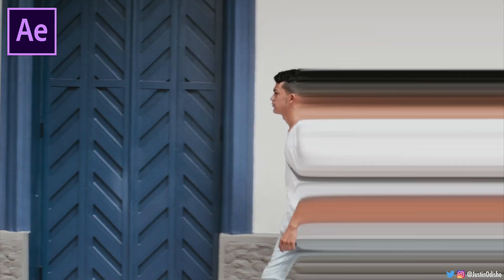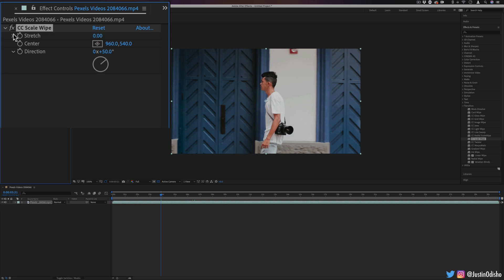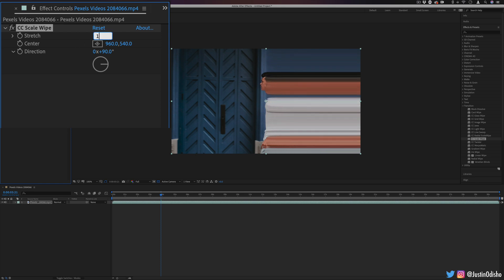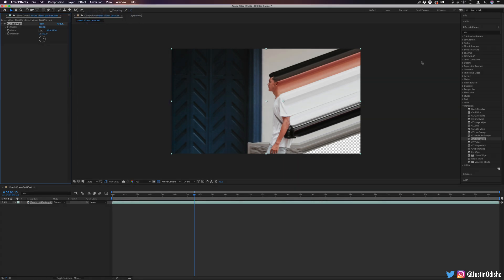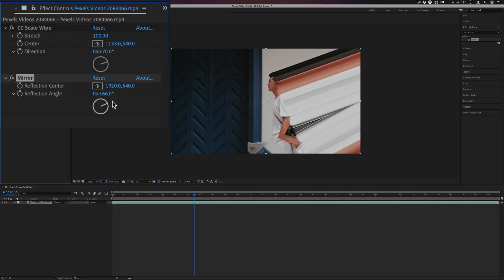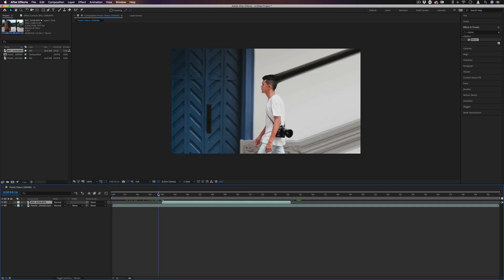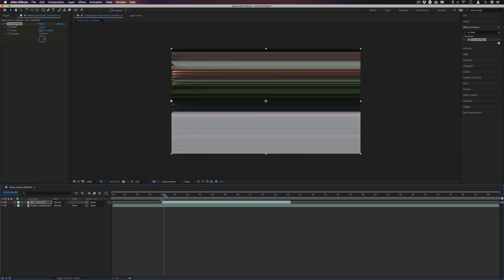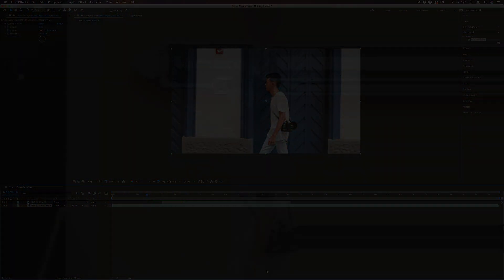How to create a Pixel Stretch Effect in Adobe After Effects CC (Tutorial)